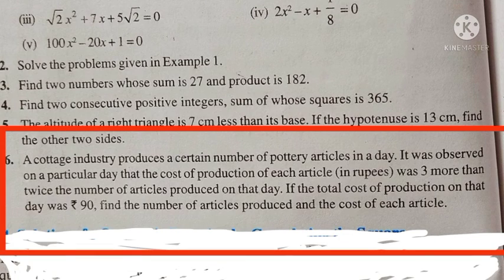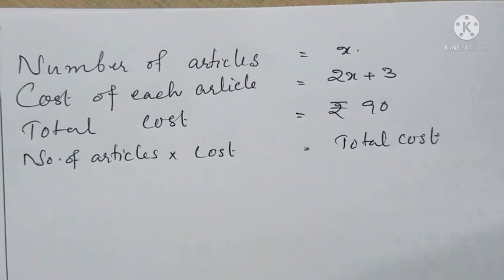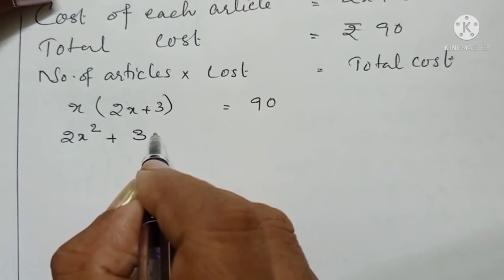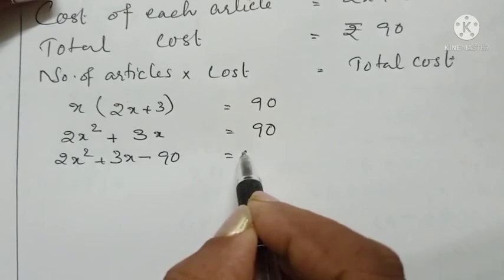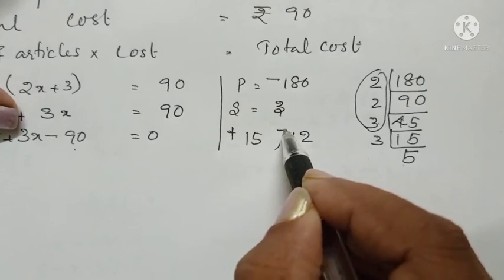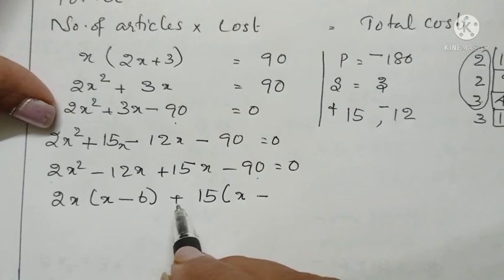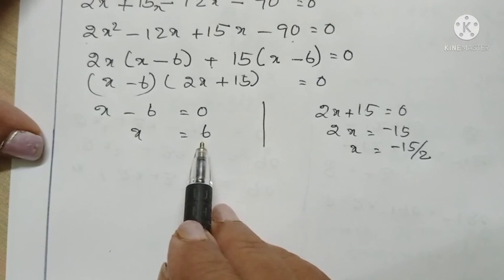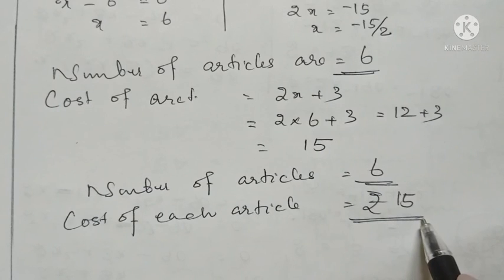class10 .cbse maths/quadratic equations/splitting the Middle term/exercise .4.2